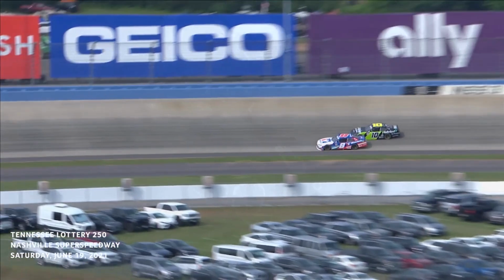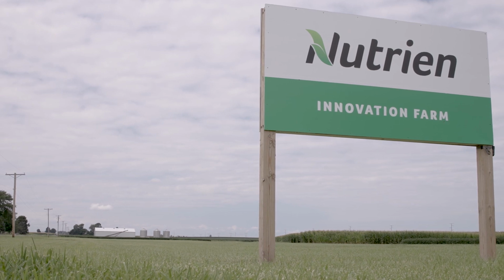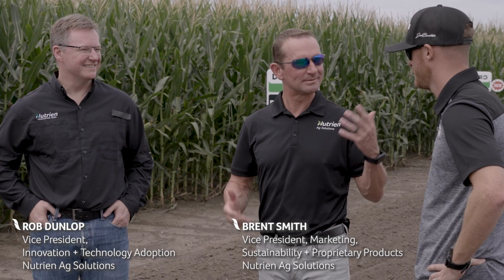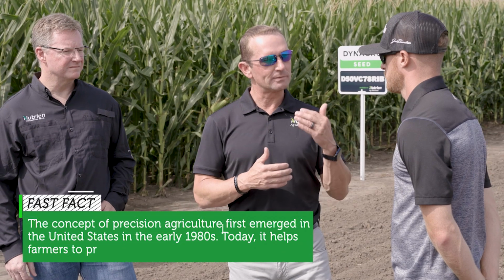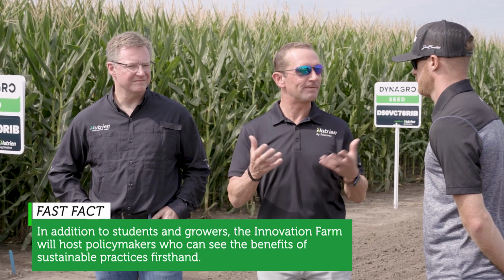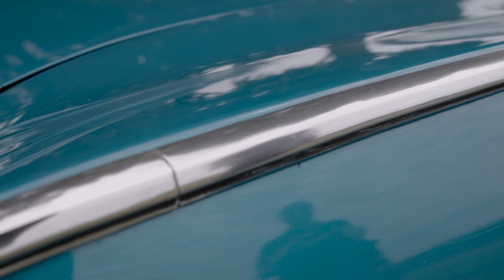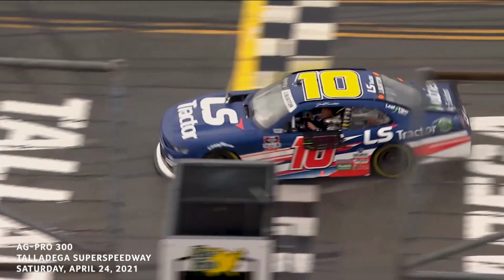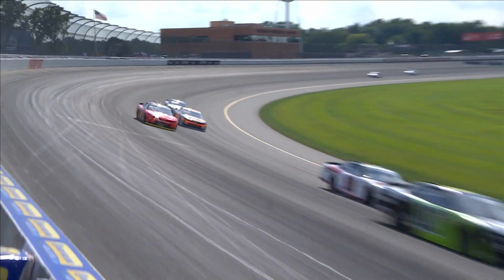“Wow. Nice car, man.” | TWO-TRACK MIND featuring Jeb Burton | Episode 5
Innovation is an ever-present aspect of both racing and agriculture. In this episode, Jeb visits the Nutrien Innovation Farm in Champaign, Illinois, where he learns about sustainable technologies in agriculture and meets an atmospheric scientist with a knack for classic cars.

Play every weekend!